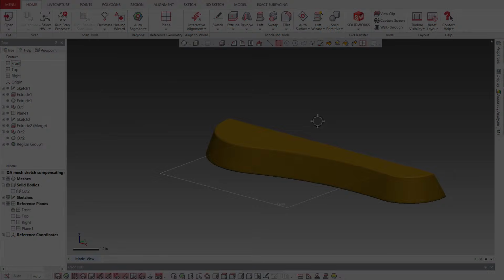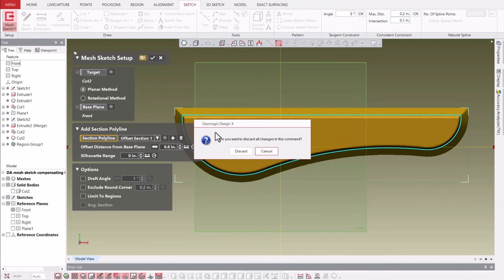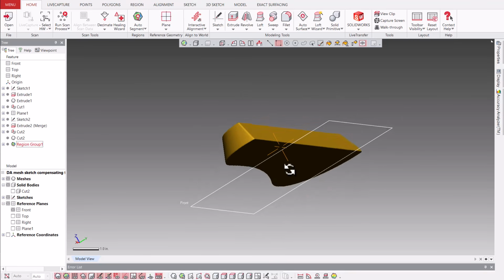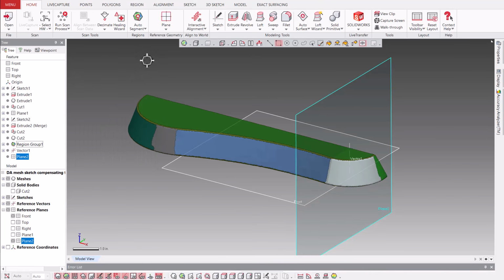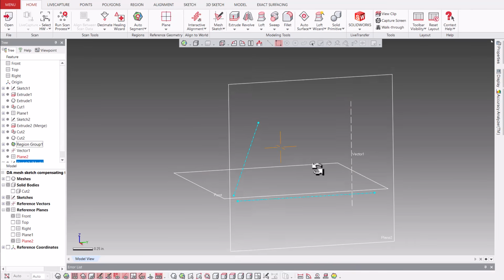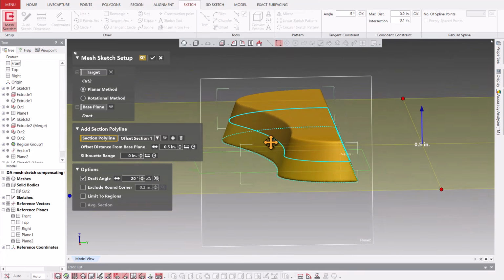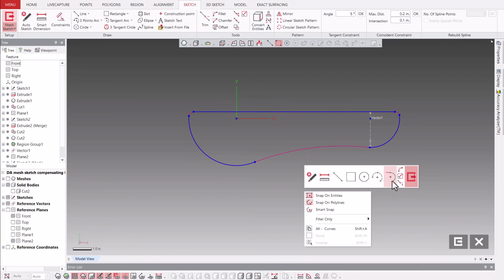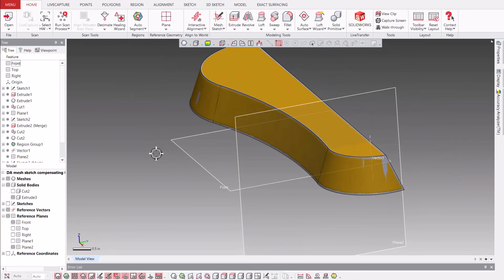Geomagic Design X Tutorial: Mesh Sketch with Draft Compensation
Are your Mesh Sketch extrusions coming out inaccurate? This video demonstrates how to use draft compensation within the Mesh Sketch tool.

By default, draft compensation is set to zero in the parameters, but if a model has drafted walls, the extracted profile will not be accurate. The tutorial walks through a couple of ways to calculate the correct draft angle first, then apply that value to the Mesh Sketch parameters to generate a properly compensated profile. Finally, this accurate profile is used to extrude the shape with the correct draft applied.

00:00 Introduction
00:21 Create a Mesh Sketch to Make a CAD Model
01:37 Calculate the Correct Draft Angle
04:04 Update the Draft Angle to Get the Correct Profile
04:39 Create and Extrude Final Shape